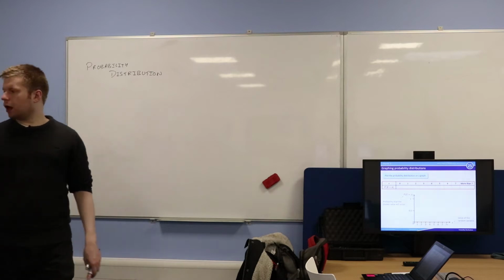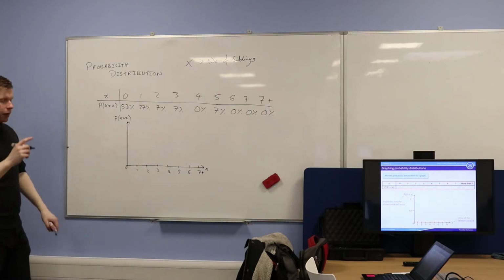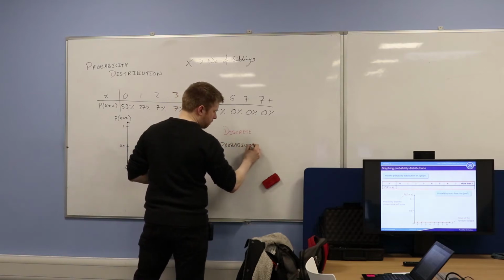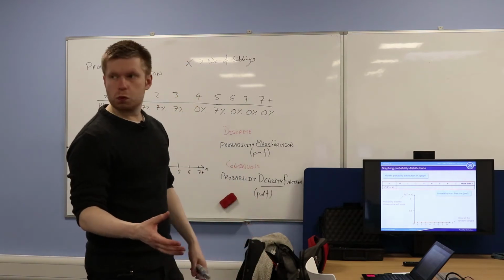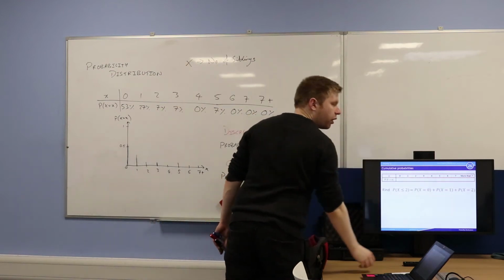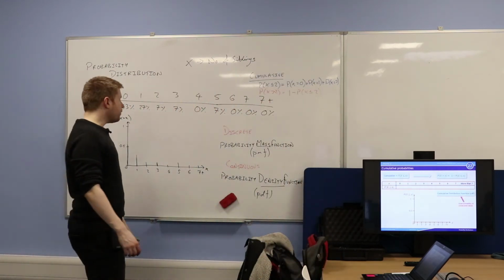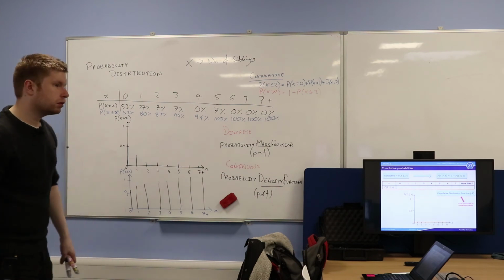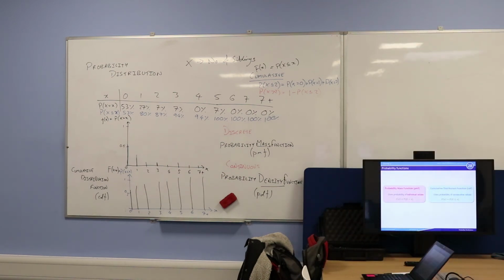Thinking About Types of Probability Functions